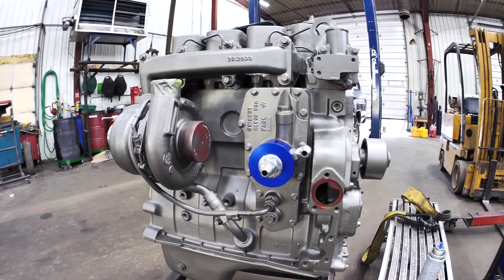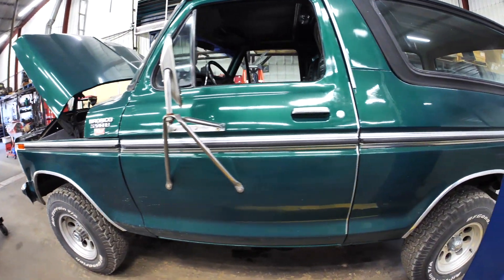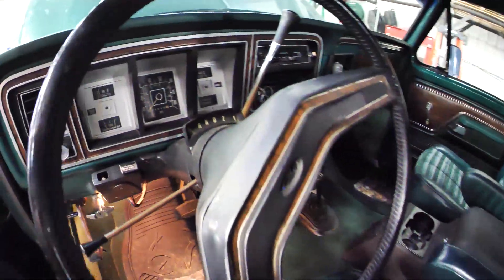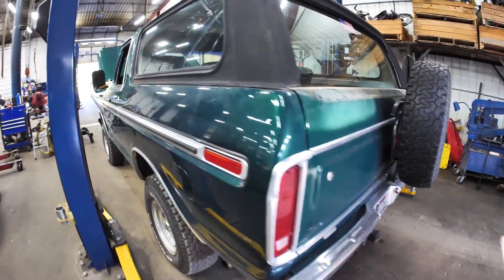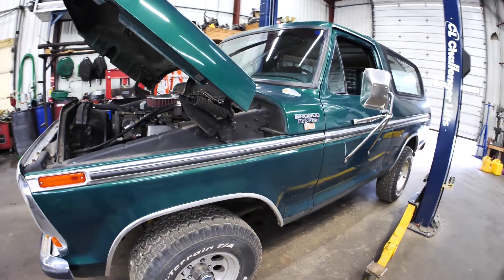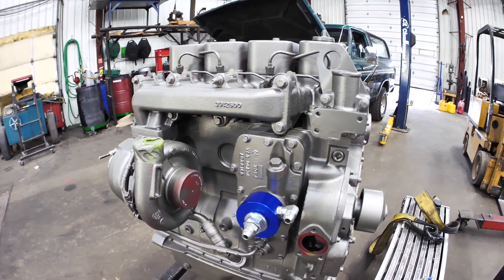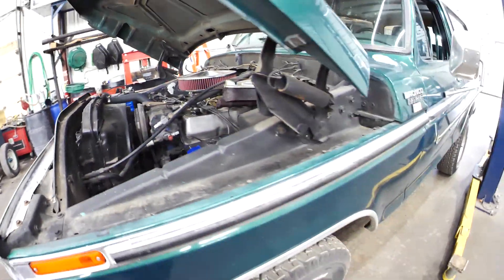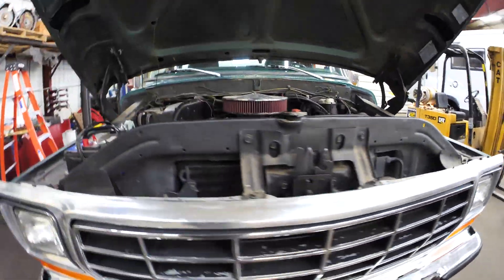79 Bronco Get s 4BT!!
Customer dropped off his unbelievably clean 79 Ford Bronco for not only a 4BT conversion, but some epic off-road upgrades!!
(First video referenced in this vid was on Instagram, but now were moving to a series of videos following this build)
 In this video we intro the Bronco and some of the plans.  If you haven't seen it--check out the 4BT engine performance coverage of a similar engine build that Power Driven Diesel provided for us.  Yeah, that 4BT will hoss that Bronco around when it's done!!!